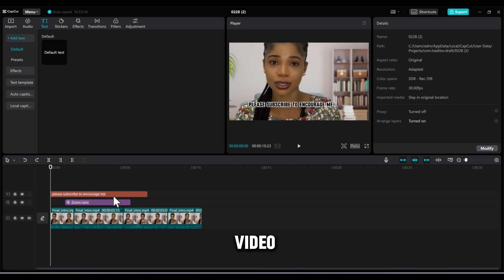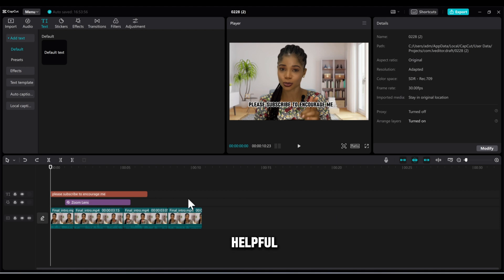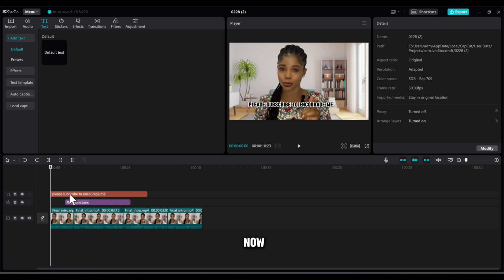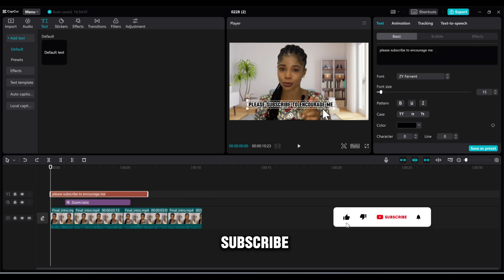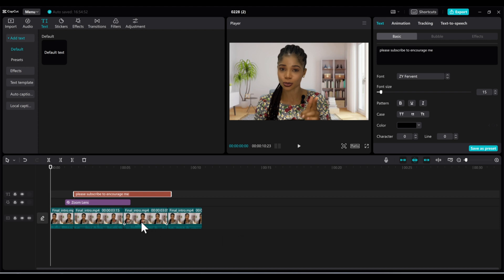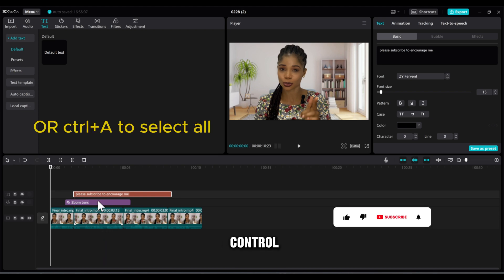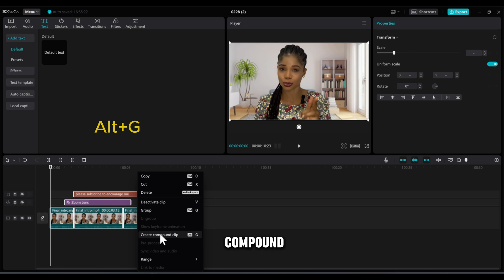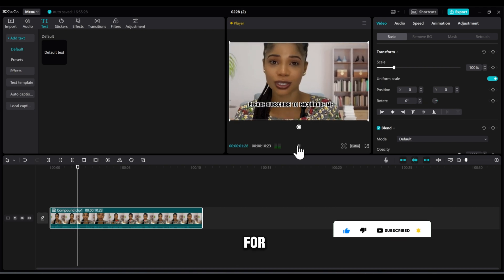How to Create a Compound Clip in CapCut 🎬 | Merge Your Edits Like a Pro!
Want to merge multiple edits into one seamless clip in CapCut? In this easy step-by-step tutorial, I’ll show you how to create compound clips to streamline your editing process and give your videos a professional touch! 🚀✨

🎥 What You’ll Learn:
✔️ How to combine all your edits into one clip
✔️ The benefits of using compound clips in CapCut
✔️ Easy tricks to simplify your editing workflow